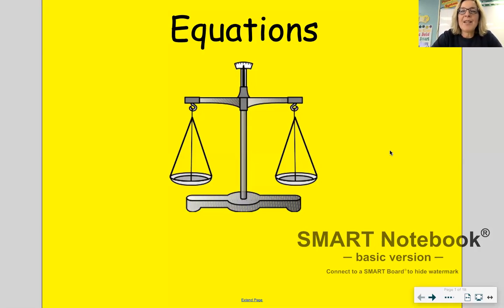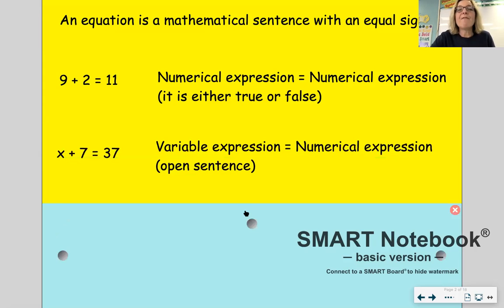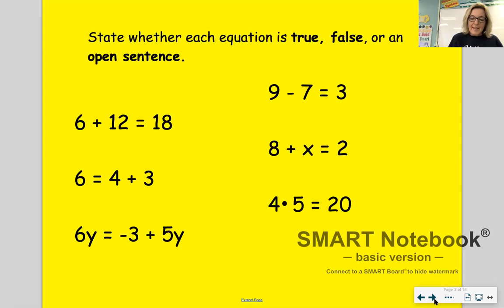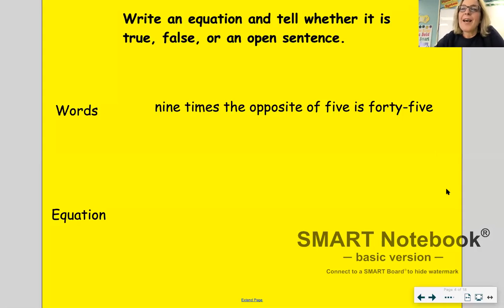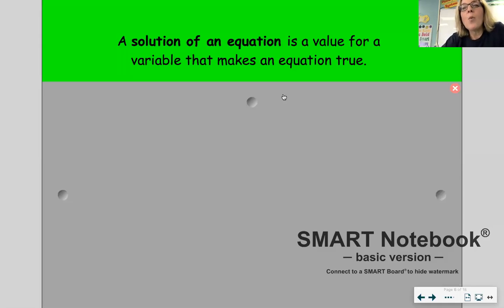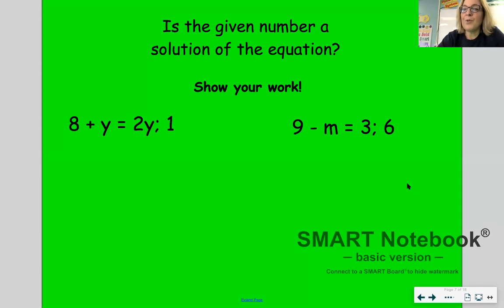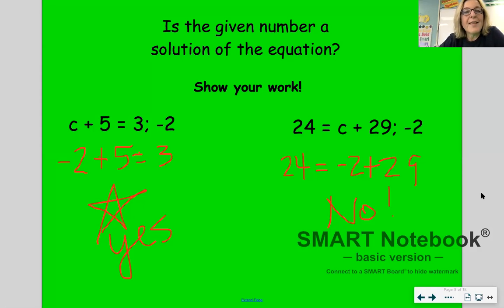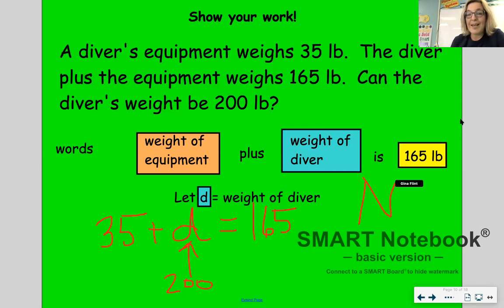Variables and Equations